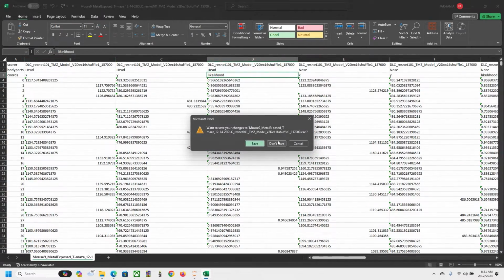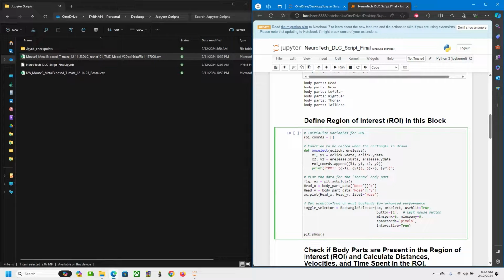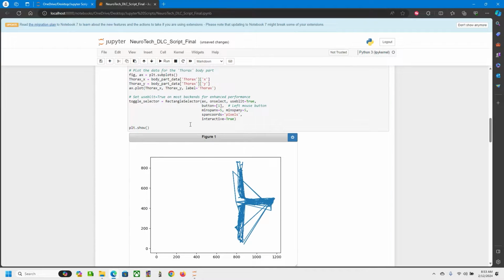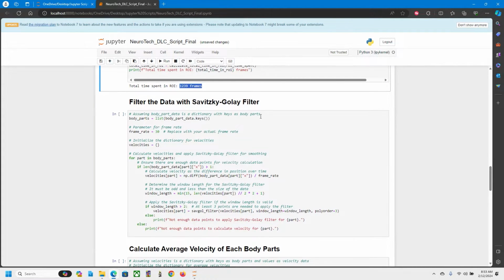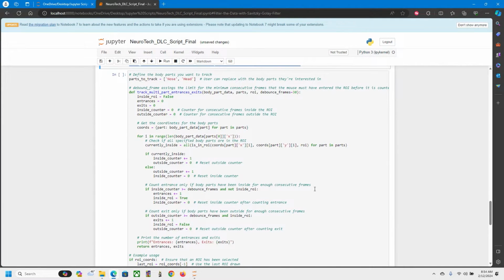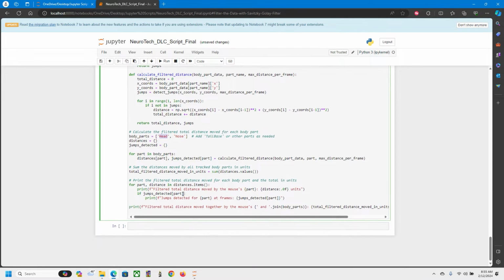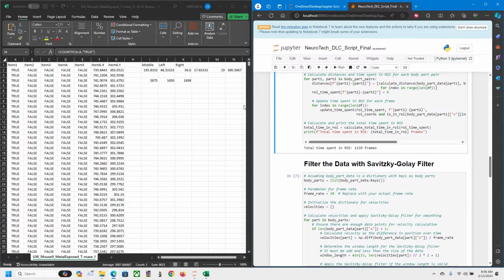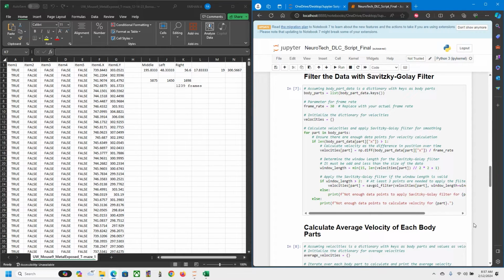(Easy!) Analyze DeepLabCut CSV Like This...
I completely understand your frustration as a researcher using DeepLabCut for animal behavior experiments. It can be challenging to figure out how to analyze the data after training the DLC model and achieving ideal tracking. You may have questions about how to calculate the amount of movement made by the animal, the time it spent in or around a specific region, and other important details.

While DLCAnalyzer and DLC Helper functions are useful, they may not meet the needs of all behavioral investigators. Fortunately, there is a Jupyter script that can help you post-process and analyze DeepLabCut (DLC) CSV files. The script is designed to be user-friendly and allows you to calculate velocities, draw Region of Interest (ROI), and more. Please make sure to read the instructions and install the dependencies (info on the GitHub page).

The best part is that the script includes an ROI drawing feature that allows you to define a rectangle on a graphical plot of the data. The coordinates of the ROI are saved for further analysis.

When you download the script from the GitHub page below. The script outputs the following information:
1. The total distance moved by each body part within the ROI.
2. The average velocity of each body part.
3. The total time each body part spent within the ROI.
4. Any detected jumps or significant movements between frames that exceed a predefined threshold.

I hope this information helps you with your research!